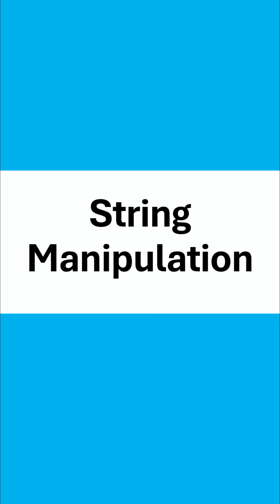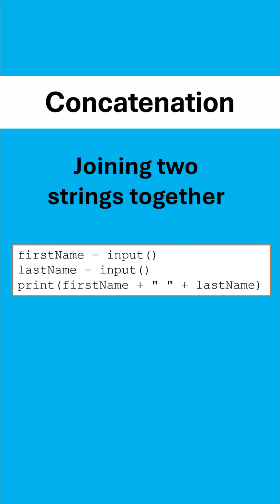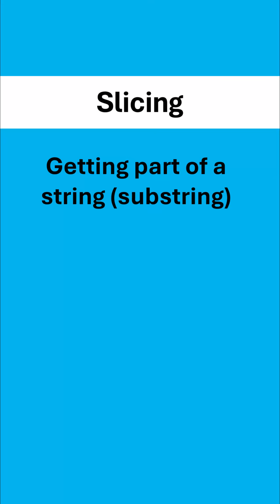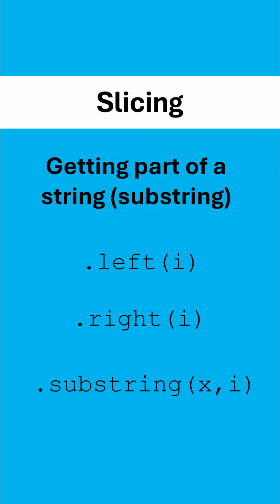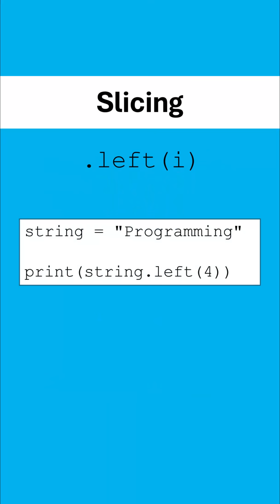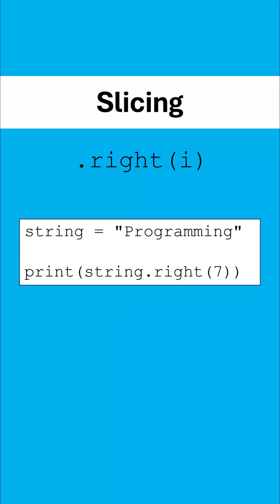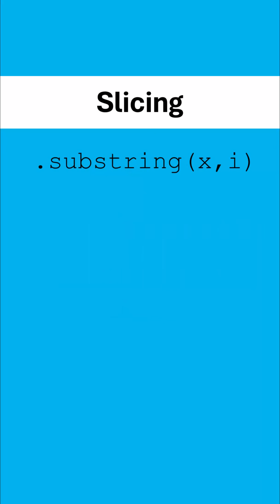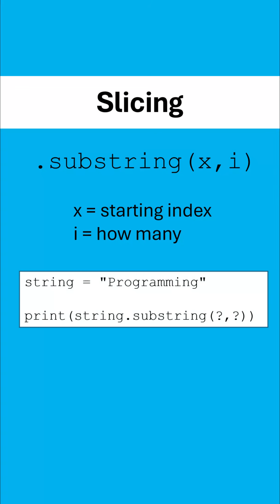String Manipulation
Slicing and concatenation are the two 'string manipulation' operations you must be able to do in OCR ERL or your own programming language.

Revision for OCR GCSE Computer Science Paper 2.